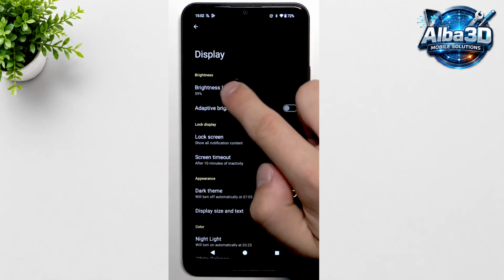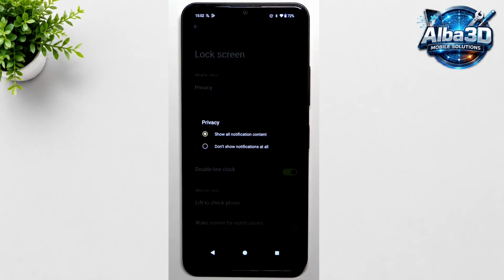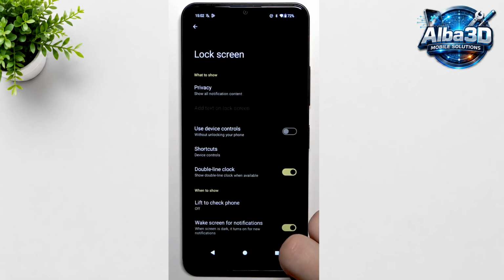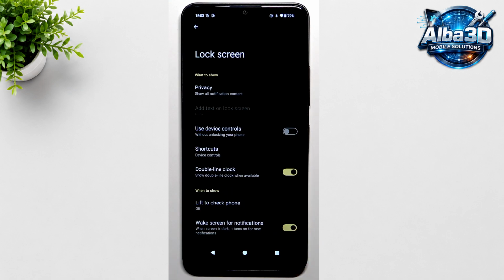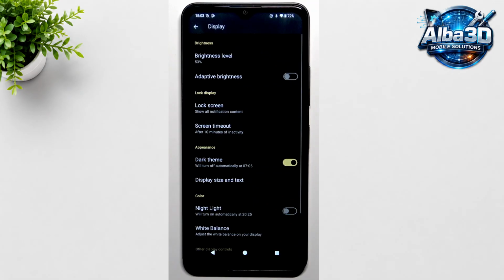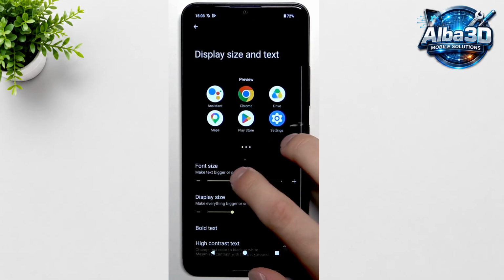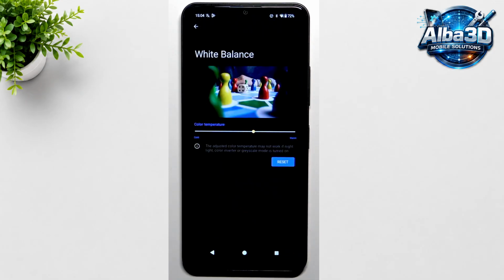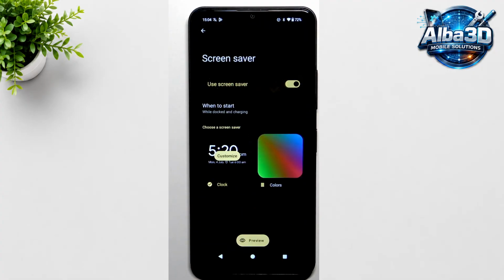HMD Arc How to Use Display Settings synced edited